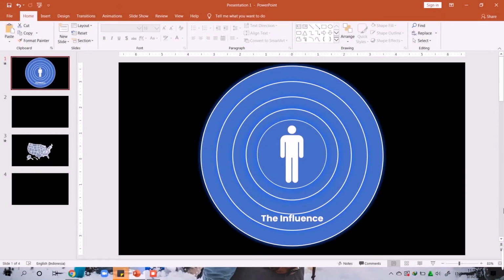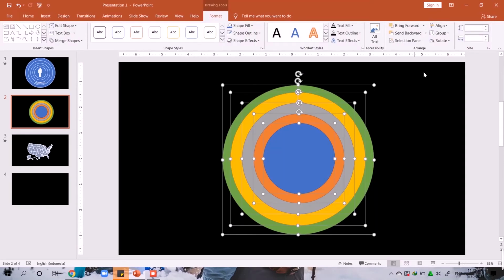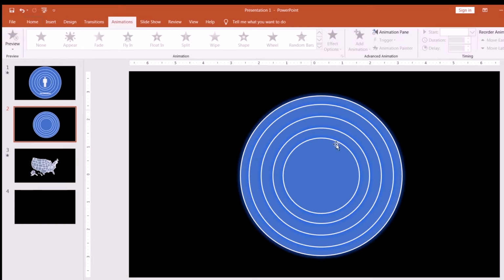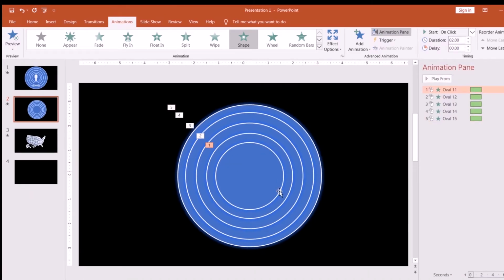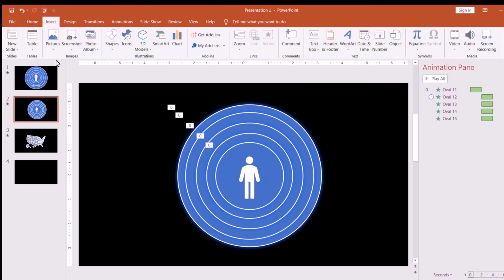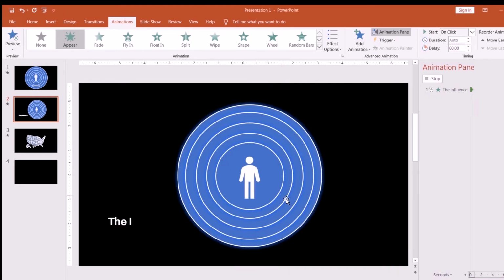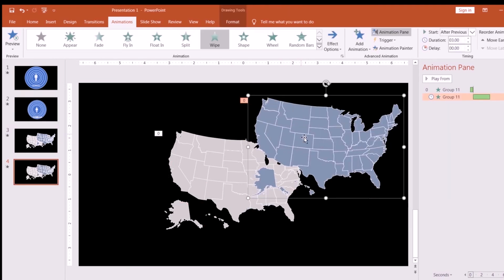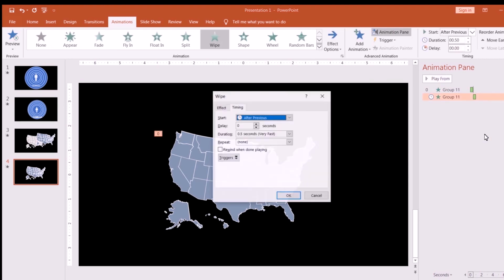PowerPoint Stunning Animation Tutorial Inspired By Jeff Bezos Presentation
This tutorial is inspired by Jeff Bezos "Going to Space to Benefit Earth (Full Event Replay)" presentation. In this tutorial, we show you the steps to create some parts of the animation from the presentation that we found awesome. Let's watch. We are welcomed to hear other great tips from you in the comment section below.